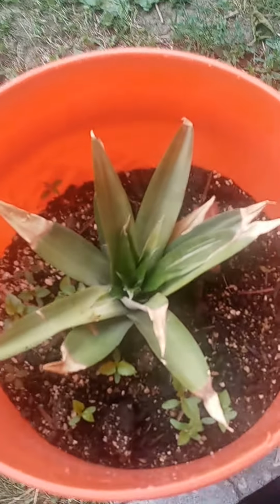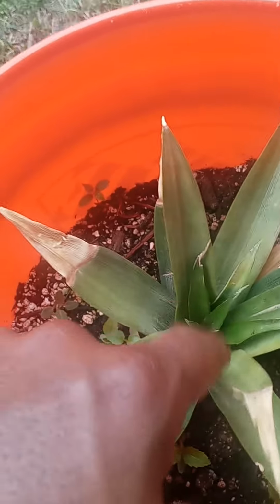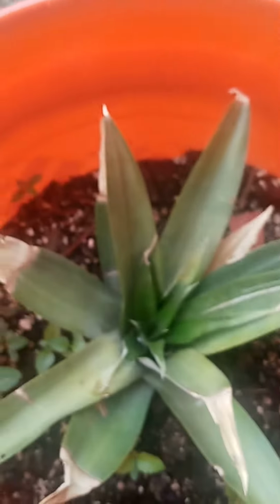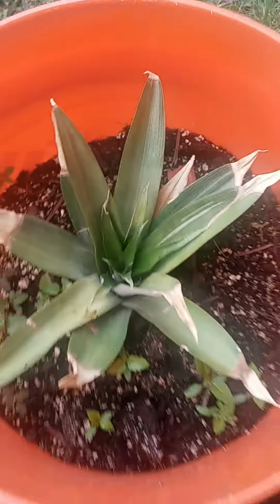PINEAPPLE- my PINEAPPLE top finally rooted/ took root/ growing😁